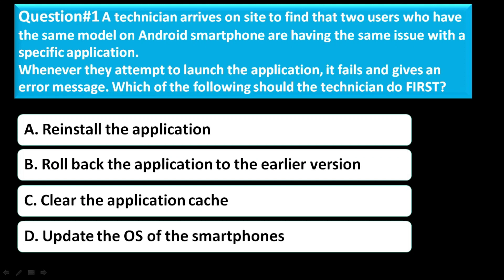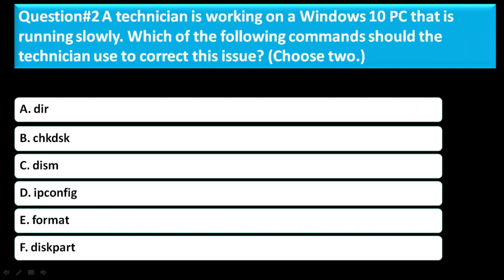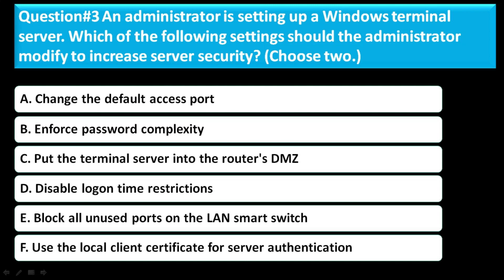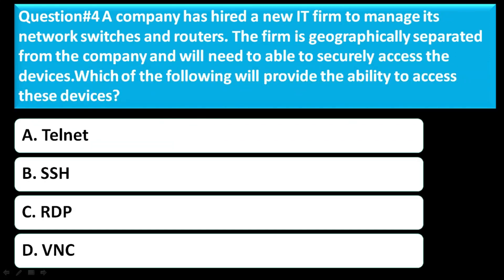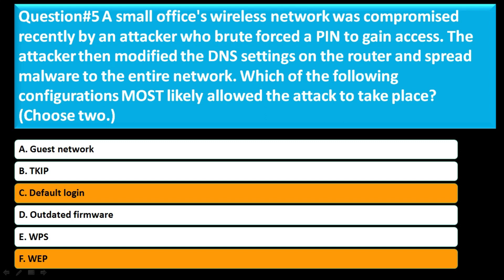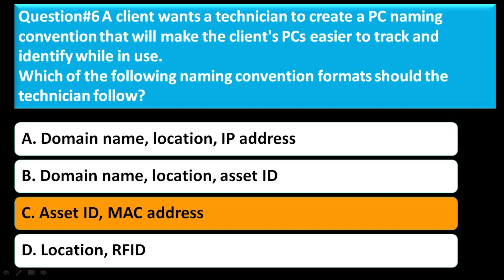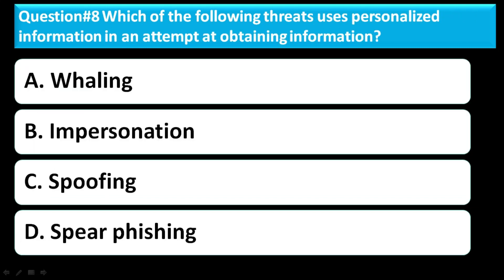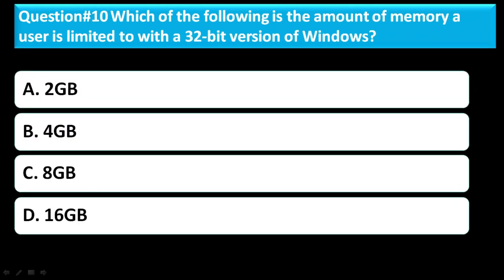CompTIA A+ Core 2 Part 8 (10 Questions with Answers)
Networking (20%)
Hardware (27%)

CompTia a+
Comptia security+
Comptia network+